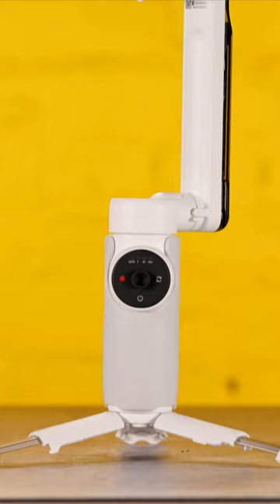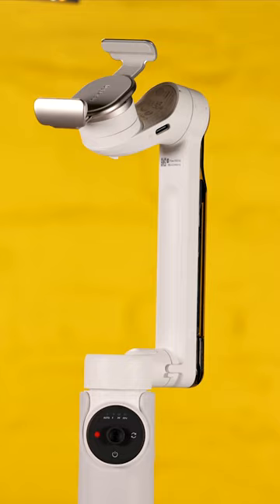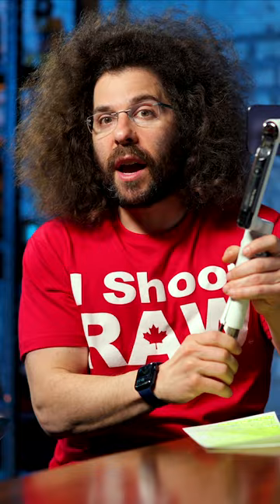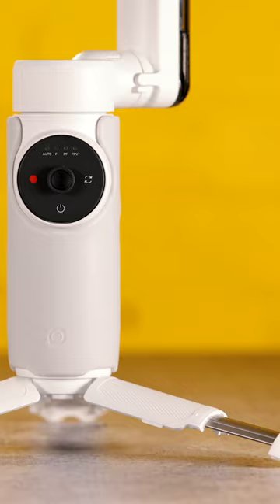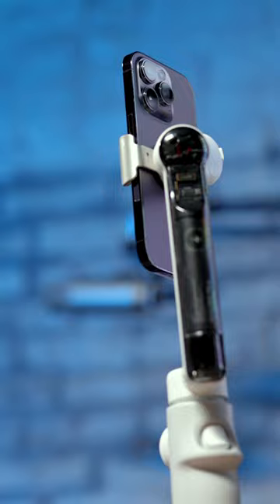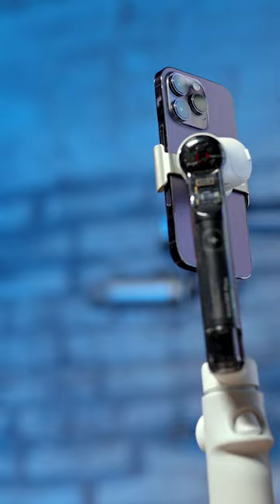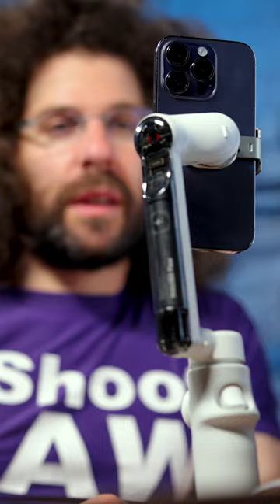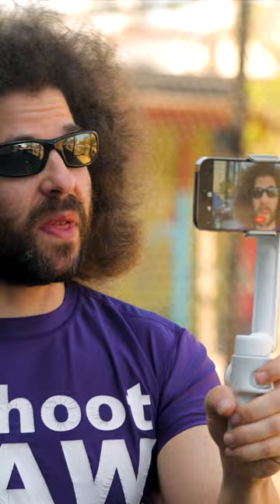THIS IS SO COOL!!! Insta360 FLOW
For more information or to order a Insta360 FLOW, click this

This is the Insta360 FLOW. I took it to Paris, I helped me get super stable video with my cell phone.  And now, it's something I'm using in the studio and when I go out more often because it just works.